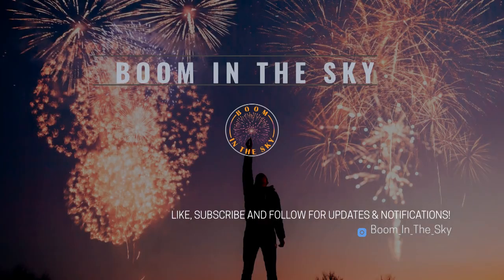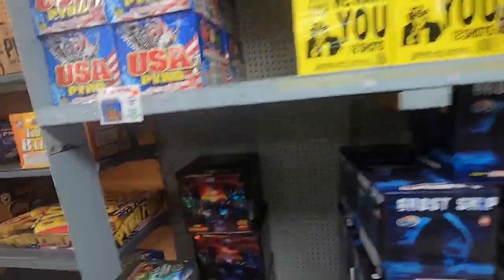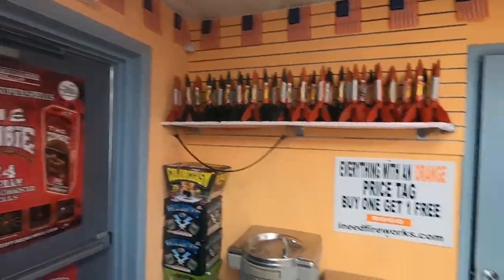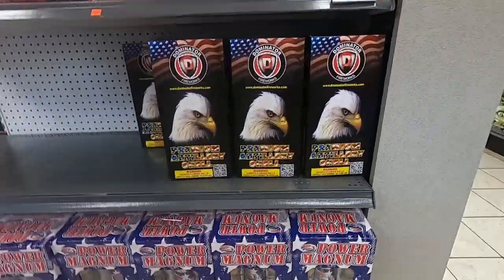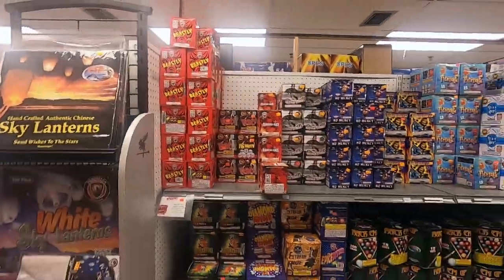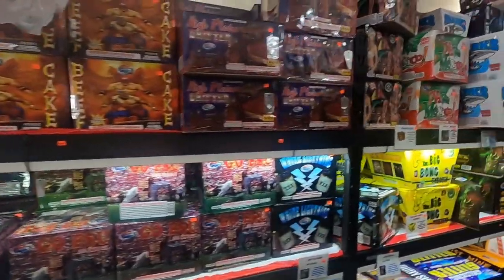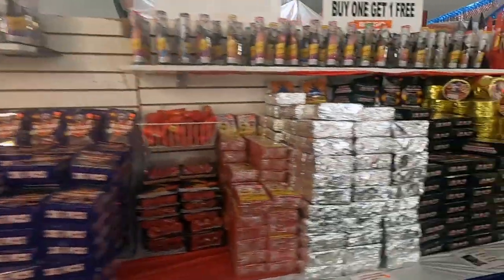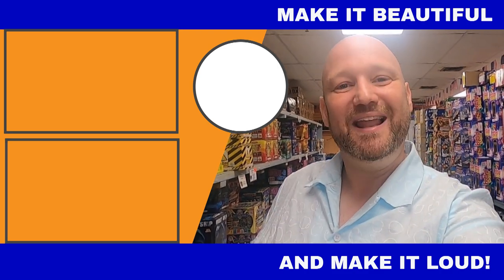Four Seasons Fireworks - STORE TOUR - 4th of July Edition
Last weekend, I drove up to Deland, to pick up my last wholesale order at Four Seasons Fireworks and while I was in the neighborhood, decided to stop at the Four Seasons Fireworks which for the fourth of July, has an entire extra tent to make sure there is enough room to shop

If you are in Central Florida and need some fireworks for the 4th of July, I wouldn't wait too long as most stores will likely sell out in the closer we get to Sunday.

Check out Red Beard's Fireworks Showcase if you would like to pick up the Musket Shot, the Scurvy Dog, or Rocket Launchpad.

If you need a microphone to record fireworks this year - I recommend and Use the Deity D3 Pro and the D4 Duo as well as the Deity Connect - Pick yours up